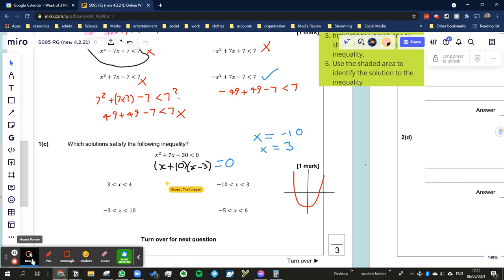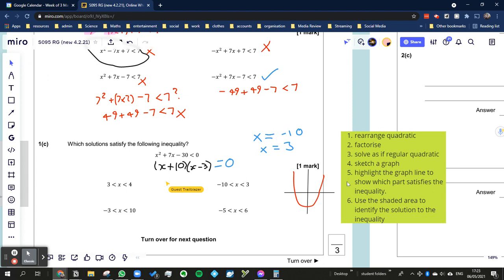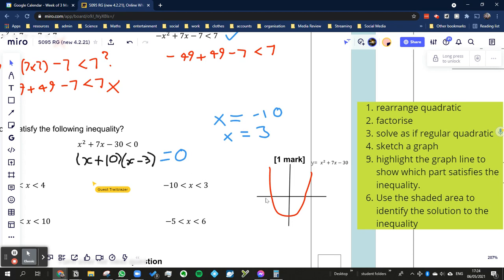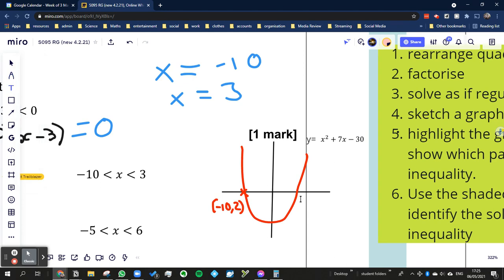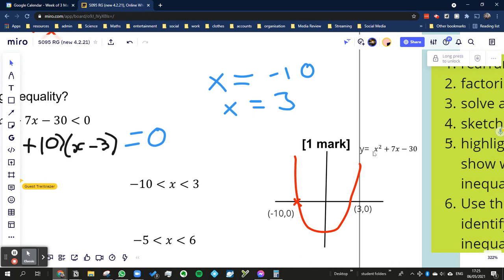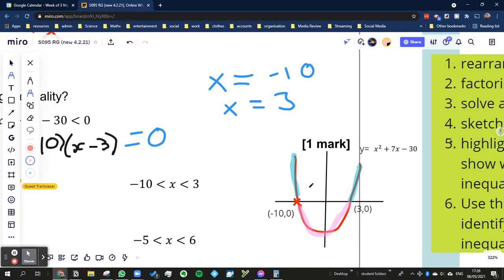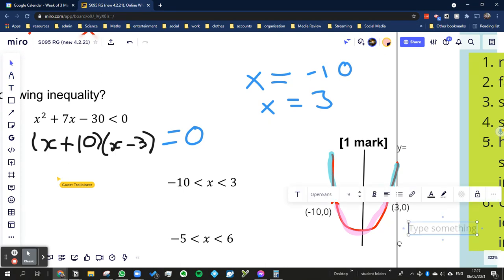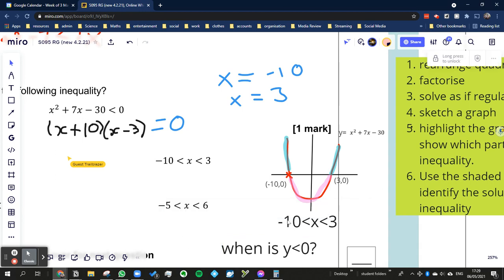quadratic inequality EQ1c (GCSE Maths, algebra)